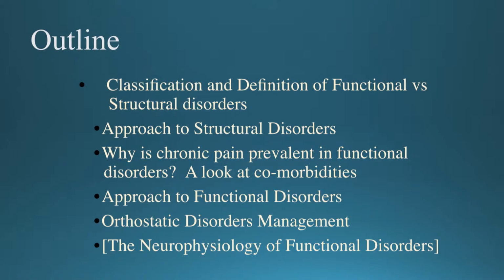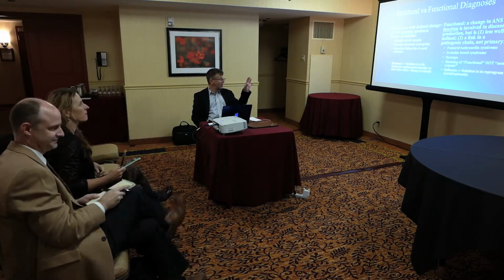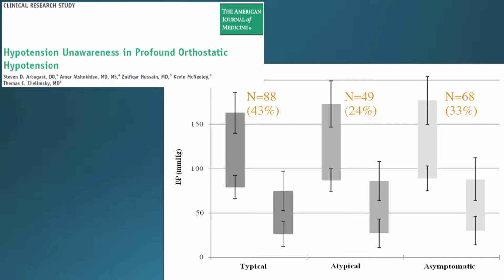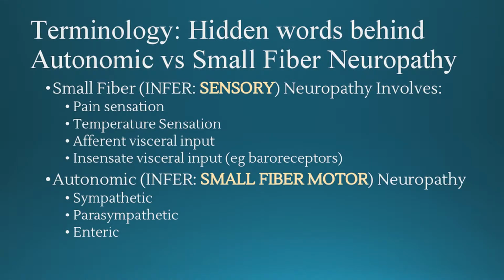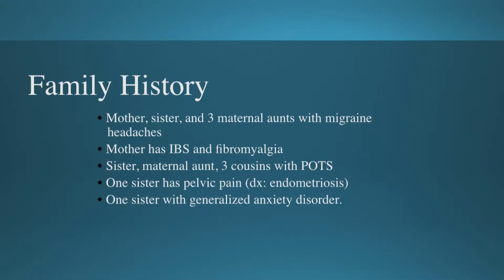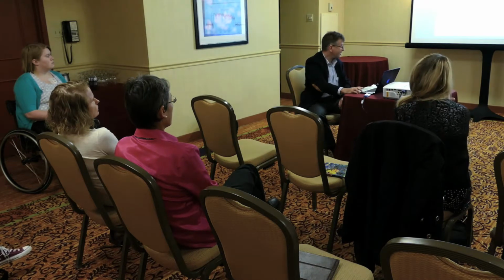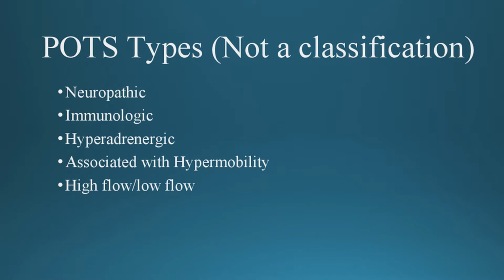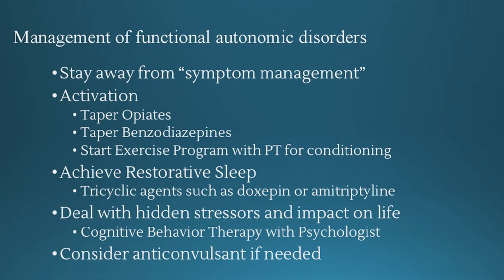Thomas C. Chelimsky, MD - "Differentiating Structural and Functional Autonomic Disorders."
CME WORKSHOP MSA SUPPORT GROUP
October 2, 2015, Seattle, WA